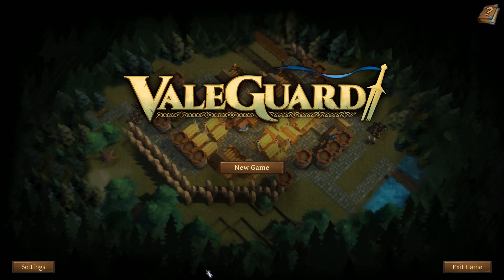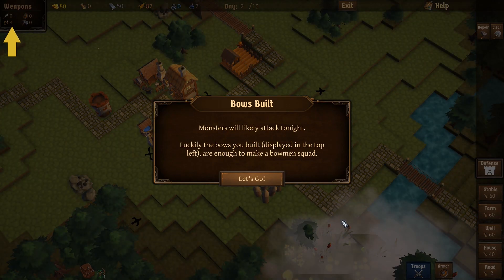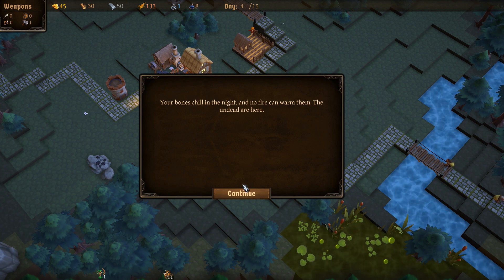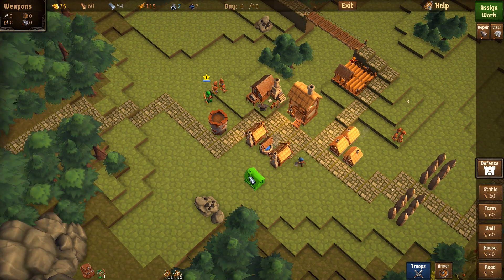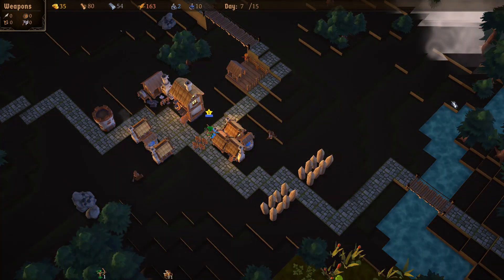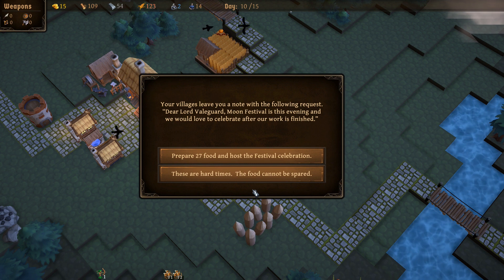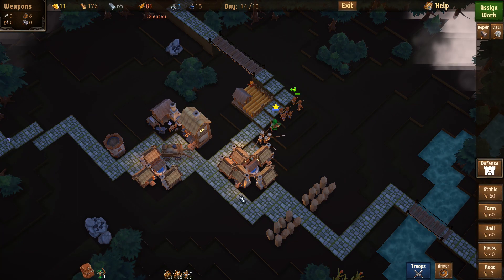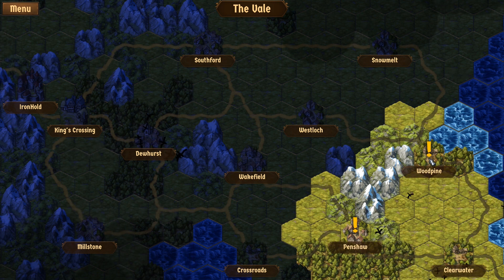Let's Try: ValeGuard - 01 - Defending the vale! (Gameplay)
In this video:

ValeGuard is an RTS Tower Defense hybrid game that combines Turn-Based City-Building with Real-Time Combat. Each day you construct your defenses, train troops, and prepare for attack. When enemies come in the night, you hold the line with towers, troops, and heroes with powerful abilities.

The quiet hamlets of the Vale stand defenseless...  No walls, no moats, not even a presentable fence.  You couldn't keep a cow out of these places much-less an invasion.  You'll have to use your resources wisely to transform each village from farm-town to fortress.

Save as many towns as you can while travelling through the Vale. Choose wisely, because each town unlocks unique assets and a hero to aid in future battles. Defeat is not the end in Valeguard. Each play you can unlock more heroes and discover new strategies to achieve victory!

Hey, guys! Welcome to my Let's Try series. Here I'll look at games that I want to try out with you but may not want to try to build a stand-alone series around. We'll probably end up promoting some of these cool games into full series but this is where we'll get our feet wet with them. So join me in checking out these many awesome games from innovative indy developers!

Note: My Let's Try series takes a game from a cold start. I usually haven't played the game at all prior to recording and I try not to study up on a wiki or by watching other players. The idea is to give people an out of the box view of the game. So, I miss a lot early on. Hopefully it's not too frustrating for viewers!